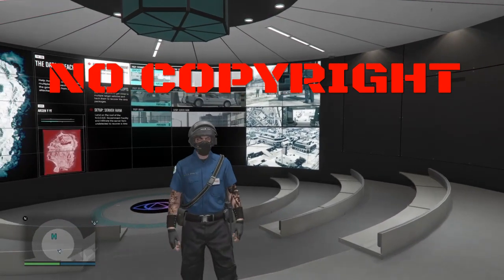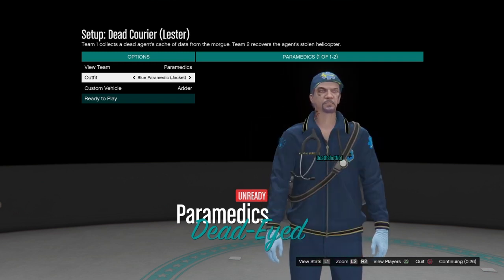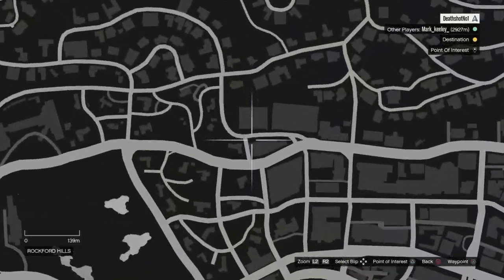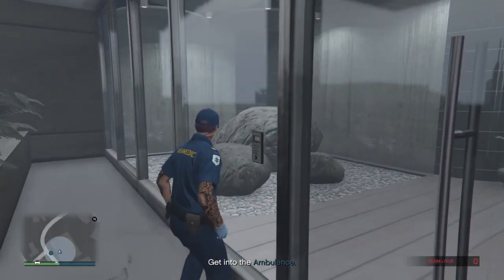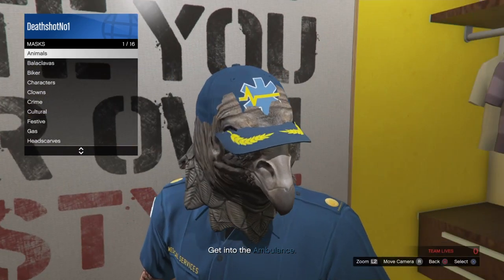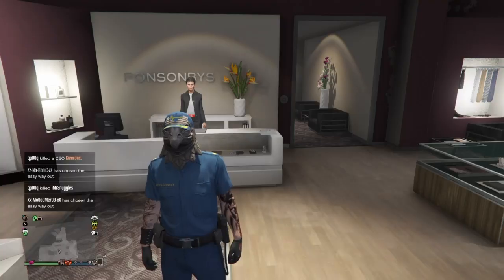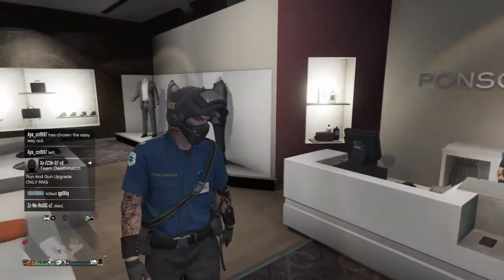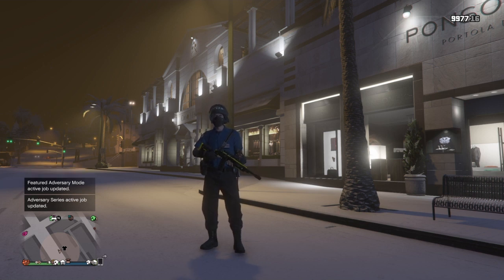PARAMEDIC *OUTFIT* GTA 5 online new method how to get paramedic outfit